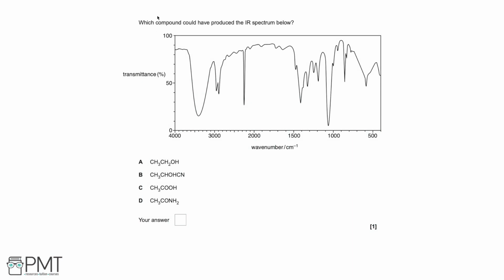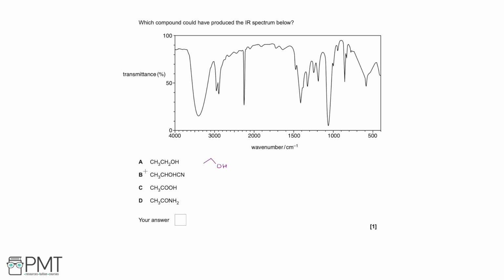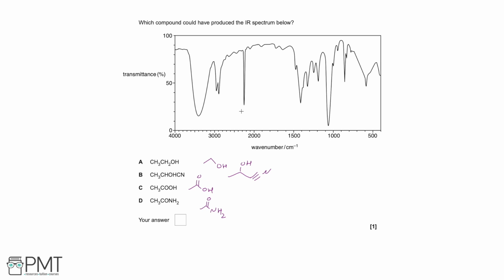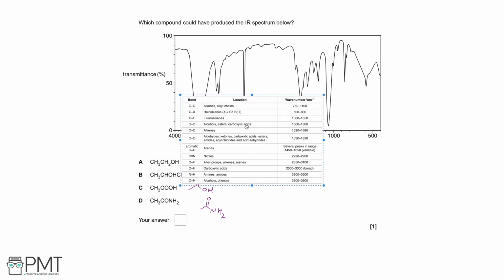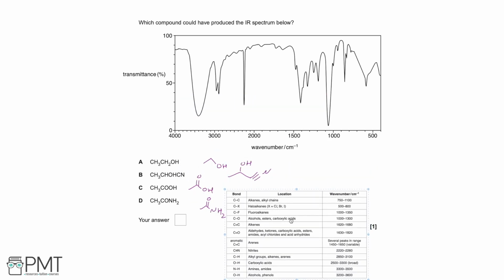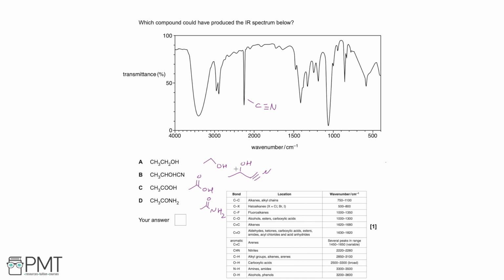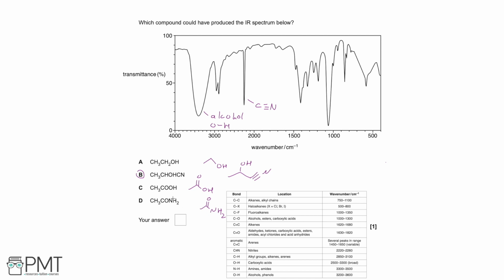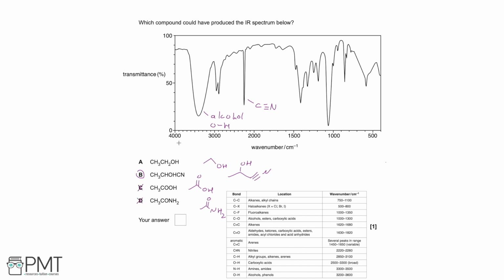Analytical Techniques - Q2 | Chemistry A-Level | PMT Education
This is the video solution for our Chemistry A-Level Analytical Techniques Questions by Topic. You can watch all the videos for this question set in this playlist